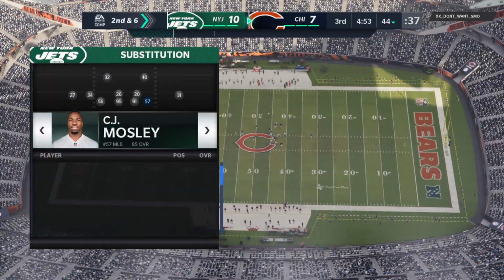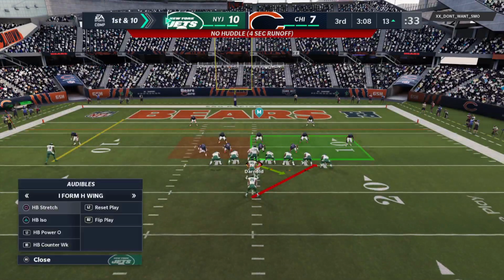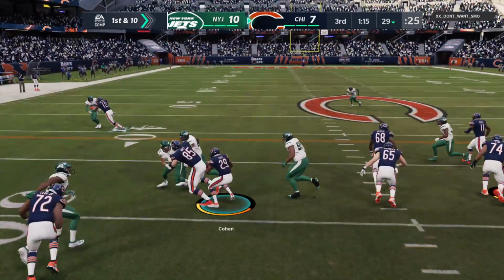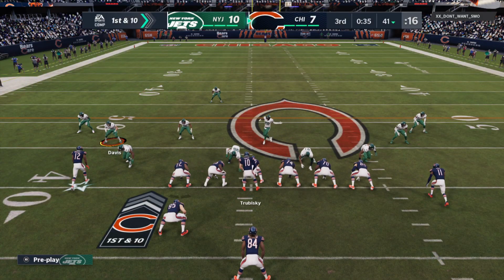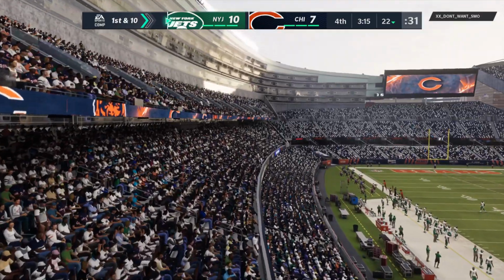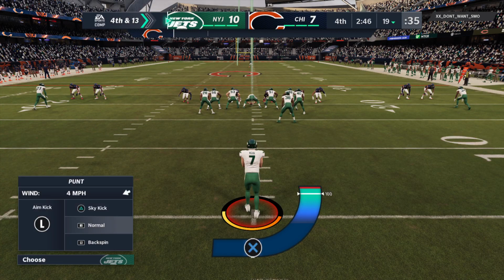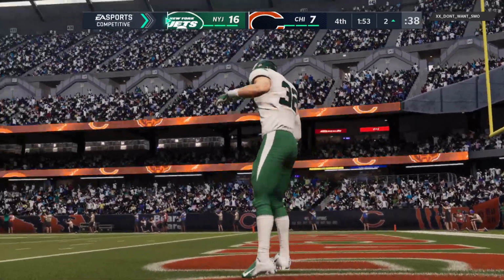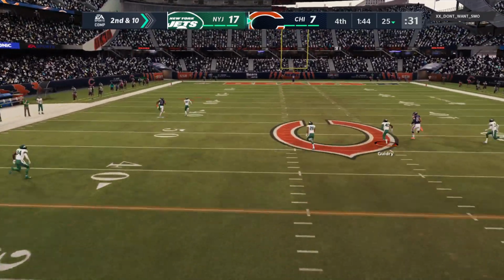Xx _ u _dont_WA_smo gg